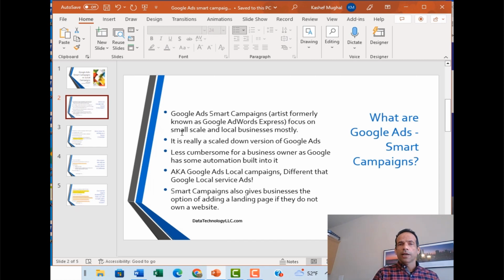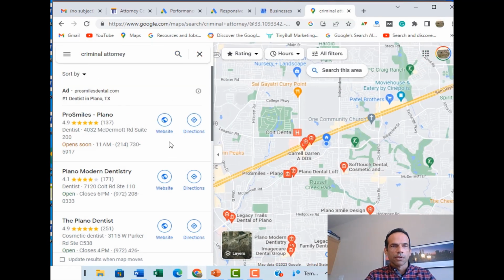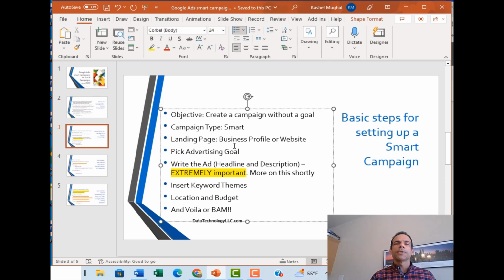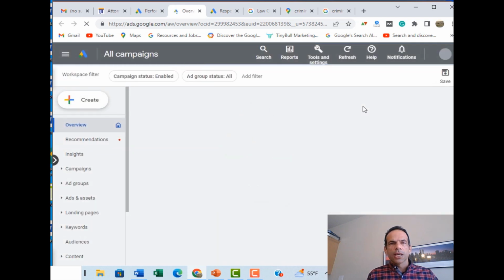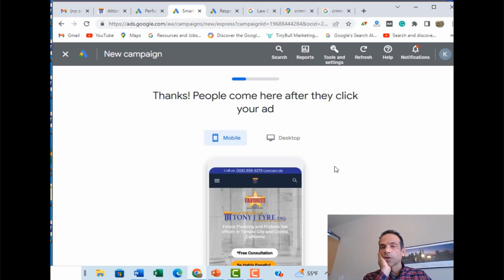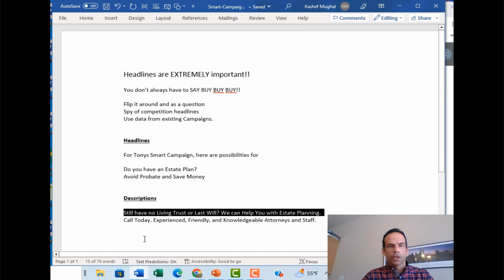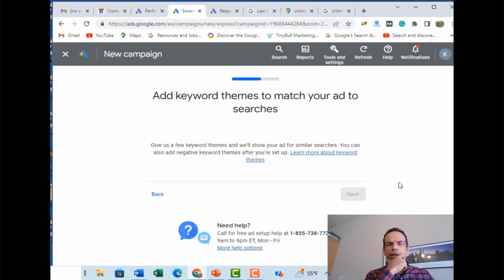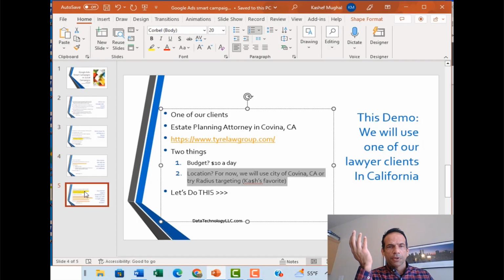Google Ads: Smart Campaigns vs Local Campaigns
In this Google Ads 2023 Smart Campaign tutorial, we are going to compare Google Ads smart campaigns to Google Ads local campaigns. A Google 2023 smart campaign is nothing more than a scaled down version of Google Ads 2023. Formerly this product and service was known as Google Ads Express.

What is so great about the Smart Campaign service? It’s a lot a lot less cumbersome for a business owner to set it up than the regular Google Ads 2023 campaign. There is some automation built into it so you don’t have to be actively managing it. This is also known as Google Ads Local campaign but definitely different than Google Local Service Ads. Those have to do with Google Screened and Google Verified. Something completed different that Google Local campaigns. Smart campaigns also give the business owner the option of using a landing page if they don’t own a website.

For todays Google Ads 2023 Smart Campaign training, we going to be sharing one of our attorney clients. It’s an Estate Planning attorney near Los Angeles. CA. Before I do that, let me show you what Google maps looks like. In action,

Oh I don’t know; What are we’re gonna search for today? Lets try the search Plano dentist. Noticed the Smart campaign ads that are popping up on the top of Google map listings. Let me try another Search. Not sure why but I’ve been looking for a criminal attorney lately. No I did not commit any MAJOR crimes in Texas as of late. Lol. When I do the search, some of the criminal attorneys in Plano Texas are showing up including Wilder law firm in Plano. Law offices of Daryl Gordon Plano. When I do that, you will notice the little word Ad (aka Google Ad) right next to their Google listing, Katheryn Haywood is the first naturally ranking attorney doing criminal law in Plano Texas.

In order to set up the campaign Google smart campaign from scratch you need to define some of these following smart campaign attributes

Objective: Create a campaign without a goal
Campaign type: Smart
Landing page: business profile or website
Pick an advertising goal. For us, it is Website sales leads
Next is Google Ad headline and Google Ad description. These two things are extremely important for success with Google Ads we will cover these shortly
You need to insert keyword themes; Like estate planning lawyer, estate plan Covina, wills and trust in Los Angeles
Then you need to include the location. For today we’re going to be using a radius targeting today
Then of course the budget which we are targeting $15 a day.
Finally we need to review everything in this Google Ads Local campaign

Next part of this tutorial on Google Ads Express, oops I meant Smart Ads, we are going to show you a demo for a client. The client info is below
Tony Tyre
Estate Planning attorney
His website is below.
He is an estate planning attorney in California outside of Los Angeles county.

One of the things we did not cover earlier is,
Where should people go after clicking on your smart campaign ad?
Best practice and I believe it should be your website which was listed above

Google goes ahead and scans the website and give you some ideas for the actual landing page. The main advertising goal for Google ads is going to be; Get more website sales. Get more calls could’ve been a good option too.
Next it’s time to write the ad.

Within smart campaign you get:
Three headlines. For the Headlines you can you look to 30 characters
Two descriptions. for the Descriptions you’re going to use 90 characters.

One strategy in regard to the headline is not to always say buy- buy buy, flip it around and ask a question?  Another one is to spy on your competition (with a tool like Spyfu.com) and then also use data from existing campaign.
One of our a headline is do you have an estate plan do you have
Still have no living trust or living well? We can help you with estate planning.
Make sure you have the phone number.
Finally make sure your location and address is correct

Kash Data Consulting LLC is a Search Marketing firm specializing in providing Search Engine Optimization and Exceptional SEO site services in Dallas, TX. In addition, we provide IT consulting services for small to medium sized companies in DFW Metroplex area. Our SEO experts have significant years of practical experience in Dallas Search Engine Optimization implementations.Here are some of the highlights that give Kash Data Consulting LLC an edge over existing Dallas SEO Service providers: